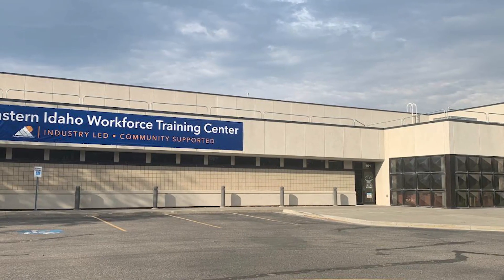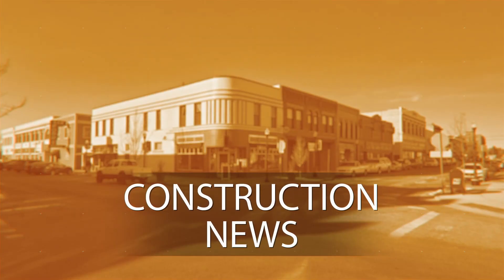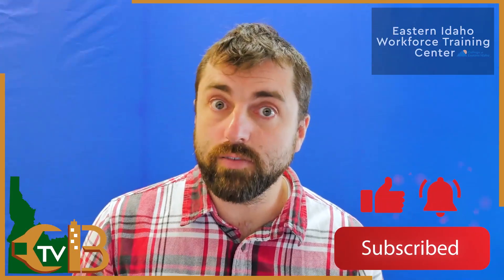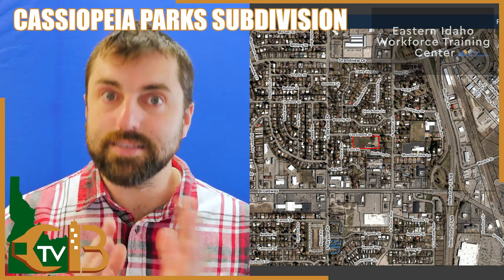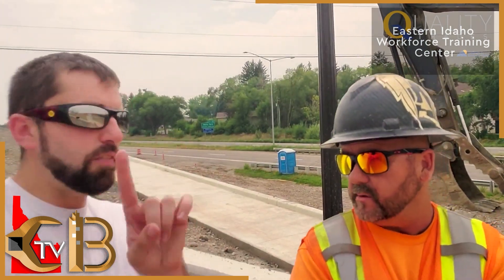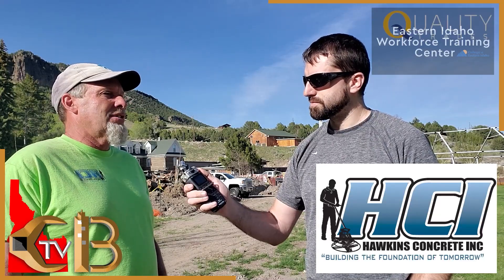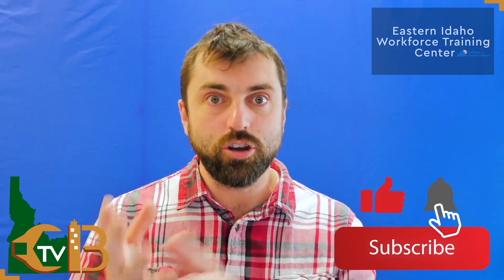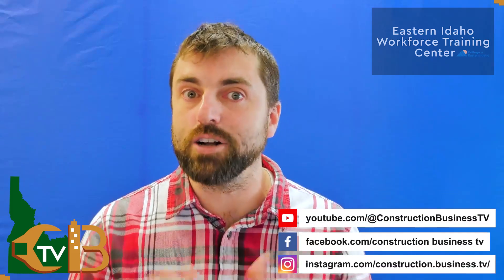17th st/ Woodruff Plans/ New Subdivision/ Westside Substation | CBTV IDAHO | Tyson Bolkcom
CBTV journalist Tyson Bolkcom gives an update to the 17th Street & Woodruff Intersection Project, shares plans for new subdivision just off Broadway, and talks about the Westside Substation Construction Project

00:00 Intro/ Overview
00:51 Construction Job Post Lead
01:31 Story #1: Westside Substation Construction Project
02:04 Story #2: new subdivision just off Broadway
03:24 Eastern Idaho Workforce Training Center Spot
04:37 Story #3: 17th Street & Woodruff Intersection Project
05:24 Closing

To resister your construction business to be showcased on a special segment of Construction Business TV IDAHO, follow the link:

Quality-Trades is a division of The Patria Company.